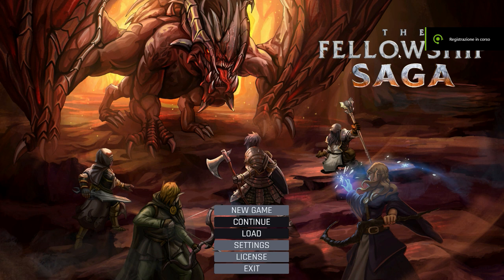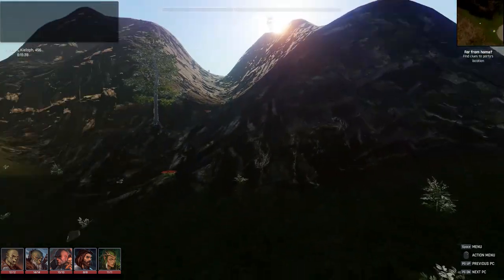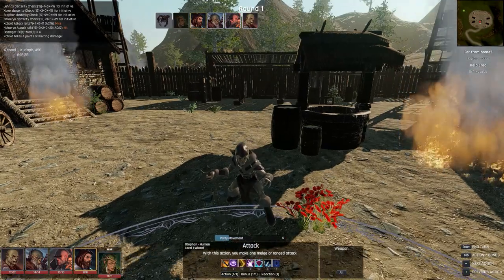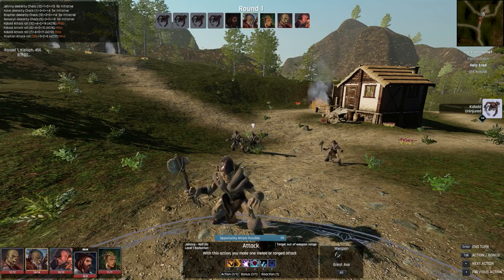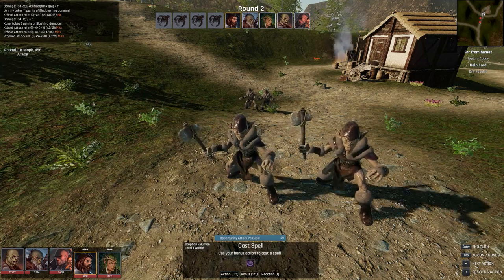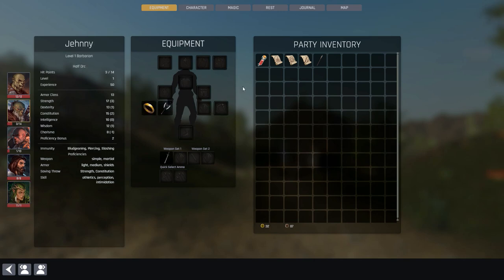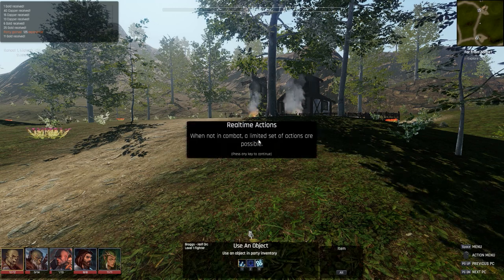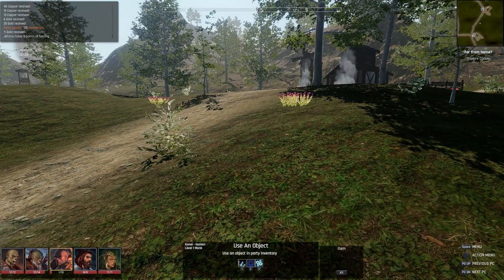The Fellowship Saga | Party-Based RPG | Demo Gameplay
Let's play The Fellowship Saga by Almkaz Games. A Turn-Based RPG that remains true to the classics of the genre. Party-based, open-world and lots of quests to take. Let me know what you think about The Fellowship Saga Gameplay in the comments.

--- about THE FELLOWSHIP SAGA
The Fellowship Saga is a party-based RPG, immersing you into the action with a first-person view. Using rules from the 5th edition of the world's most popular RPG system, go on an epic adventure as the party becomes entangled in the very survival of the realm.

- Epic Games Store Tag: TURN-BASED-LOVER